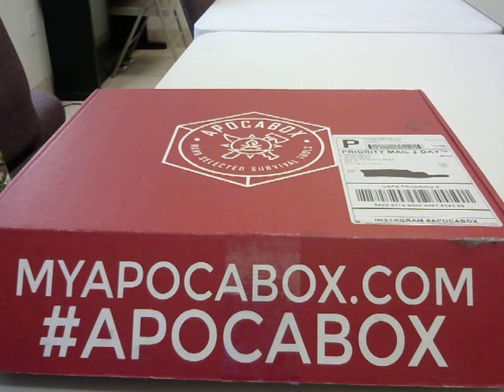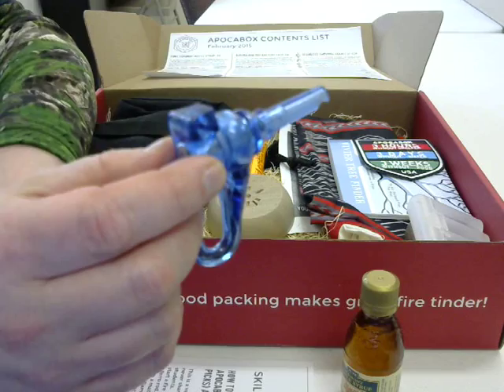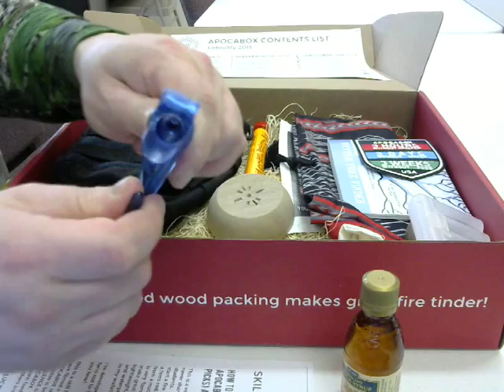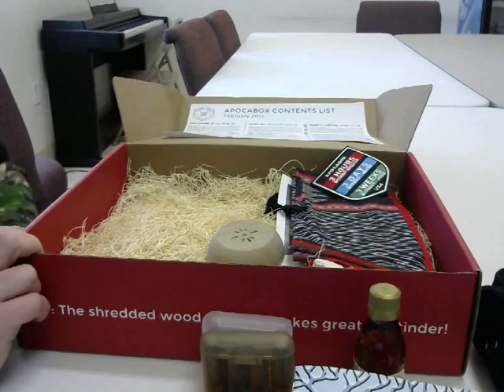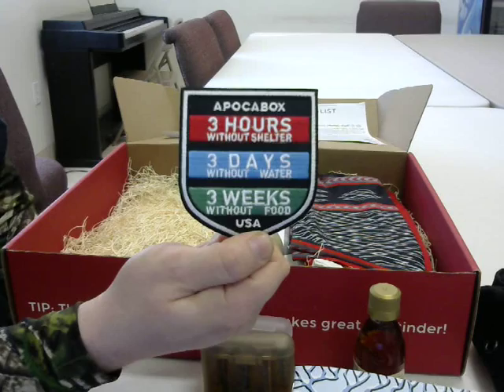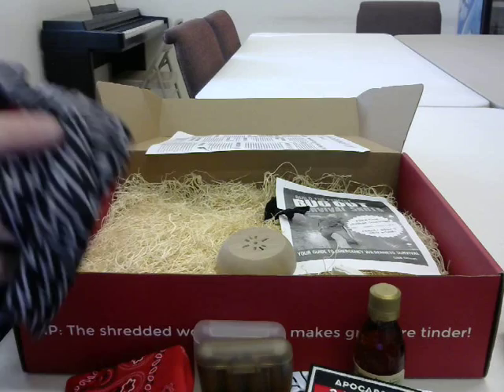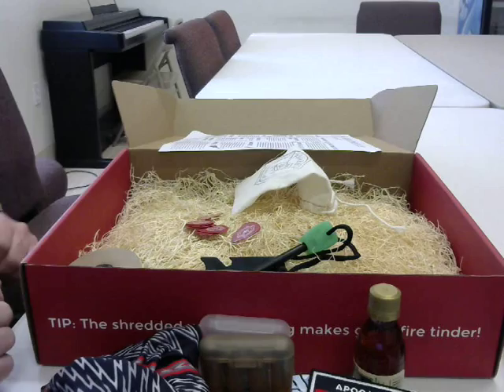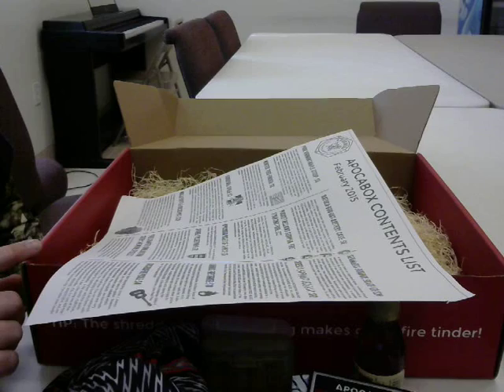Unboxing Apocabox #4 (February 2015)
I apologize for my sniffles.